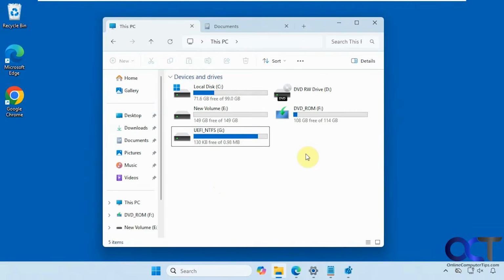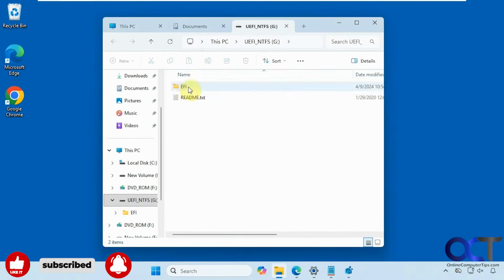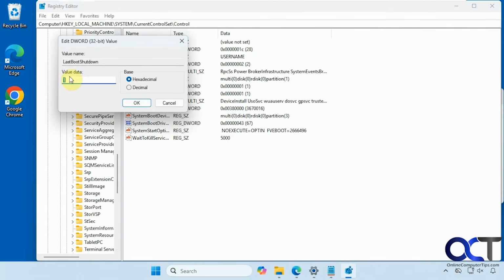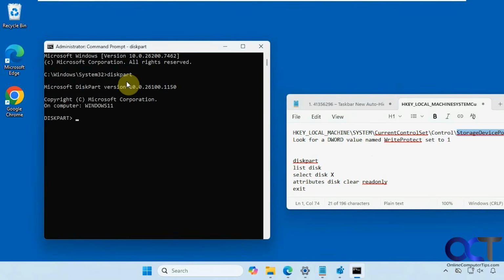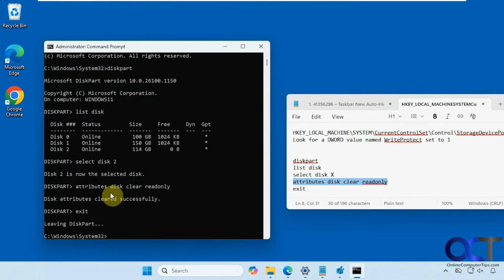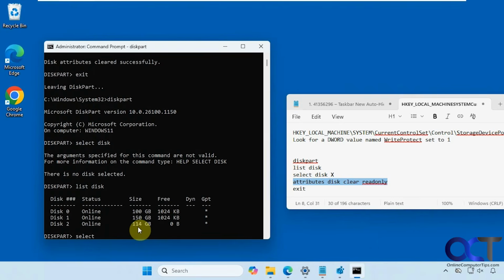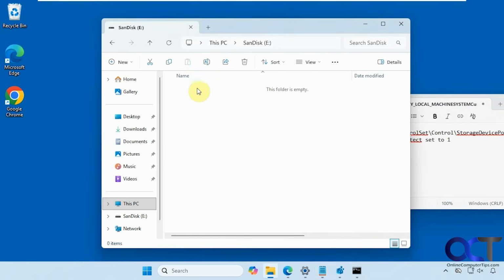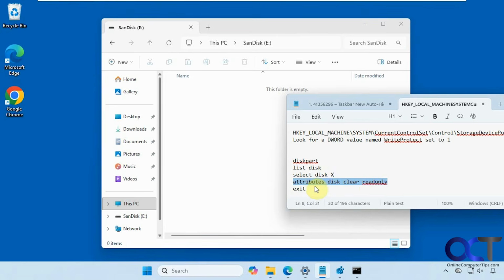Why Can’t You Rename or Format Your USB Flash Drive? Common Fixes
Are you getting a "The disk is write-protected" error when trying to rename or format your USB flash drive? This frustrating issue can happen for several reasons, such as a physical write-protect switch, a Windows registry setting, or corrupt partitions caused by creating bootable media (like Rufus or ISO tools).

In this tutorial, we cover three effective ways to regain control of your drive. We show you how to check for hidden registry policies, how to use the Diskpart utility to clear read-only attributes, and finally, how to use the "clean" command to wipe and reset the drive's partition table. These steps will help you fix drives that show incorrect capacities or refuse to let you edit files.

Check out the writeup of the USB flash drive rename and format fix process on our website.

0:00 - Introduction: The write-protected flash drive problem
1:05 - Checking for physical write-protect switches and faulty ports
1:25 - Solution 1: Checking the Windows Registry for Storage Device Policies
2:21 - Solution 2: Using Diskpart to clear the Read-Only attribute
4:20 Solution 3: Using the Diskpart "Clean" command to reset the drive
5:10 Verification: Successfully renaming and using the drive again
5:57 - Final safety tips and summary of commands

Steps to clear the read only attribute with DiskPart:
diskpart
list disk
exit

Steps to clean (wipe) the flash drive with DiskPart:
diskpart
list disk
select disk X
clean
exit

Registry entry to look for:
HKEY_LOCAL_MACHINE\SYSTEM\CurrentControlSet\Control\StorageDevicePolicies
Look for a DWORD value named WriteProtect and set it to 0.